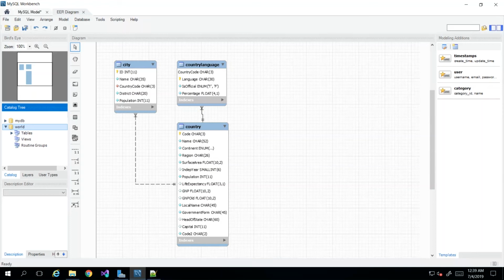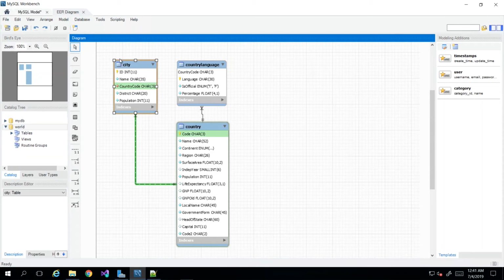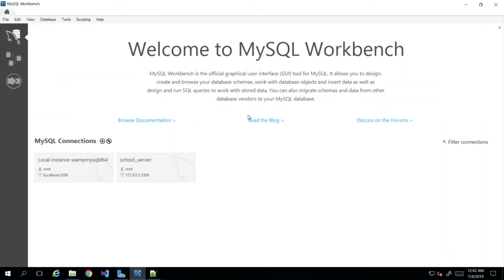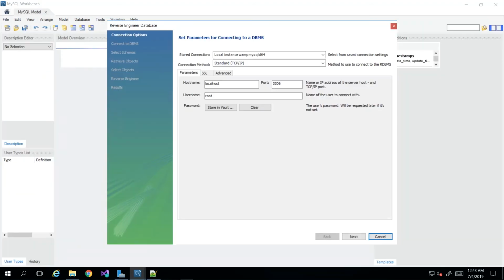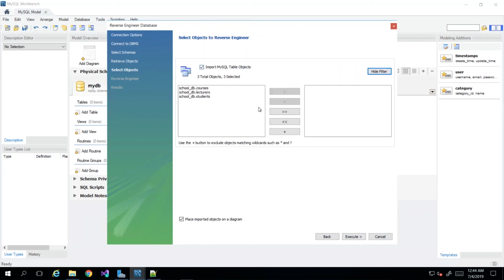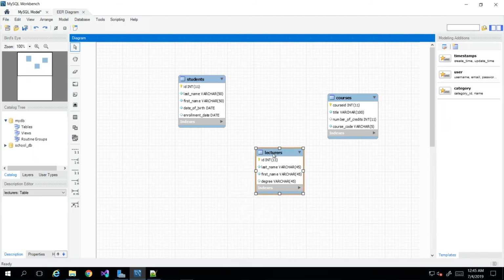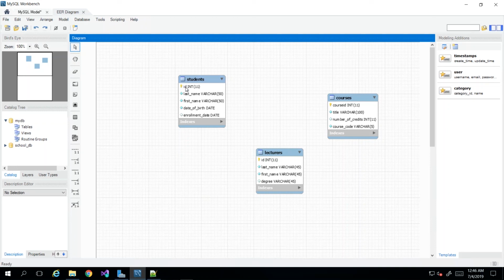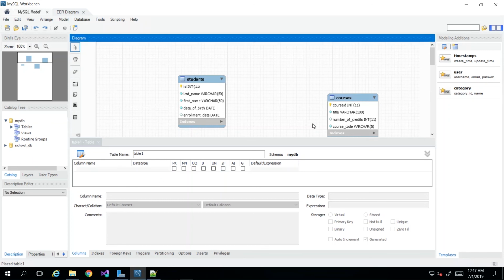How To Generate Entity Diagram from a Database Using Workbench | MySQL Database Development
How To Generate Entity Diagram from a Database Using Workbench | MySQL Database Development | Trevoir Williams
In this video we look at how we can take an existing database and generate an Entity Relationship Diagram in a few easy steps.

We will be using MySQL Workbench.